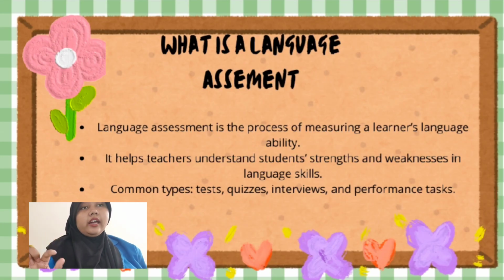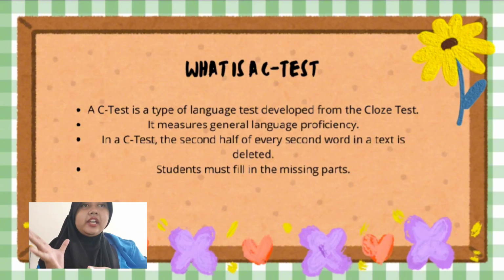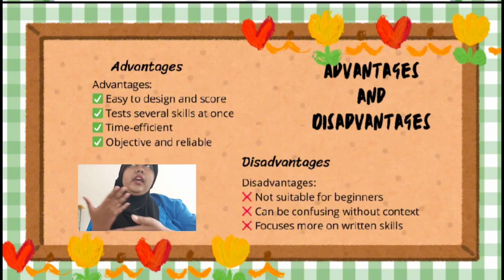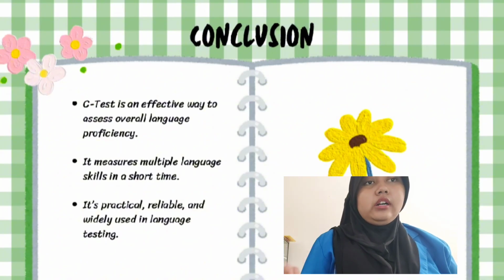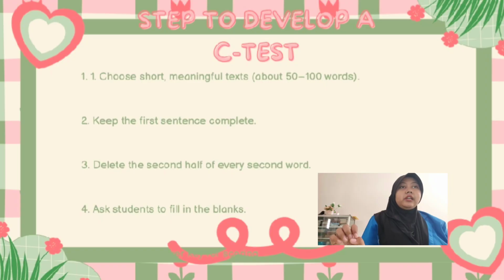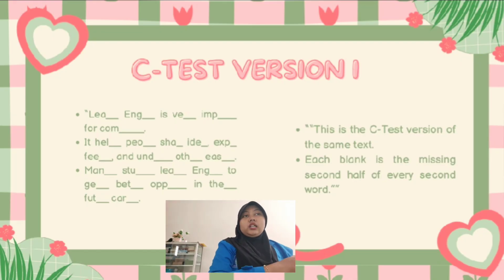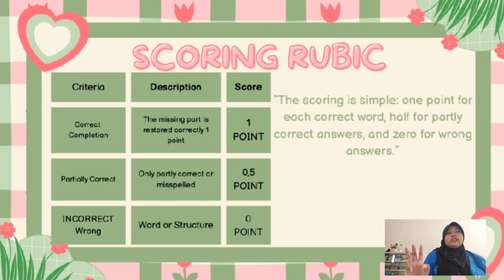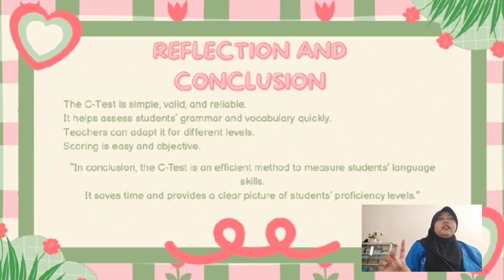C-Test part 1&2 Aulia Sagita Ananda(33230074) class:33.5A.07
Language assessment presentation about C-Test